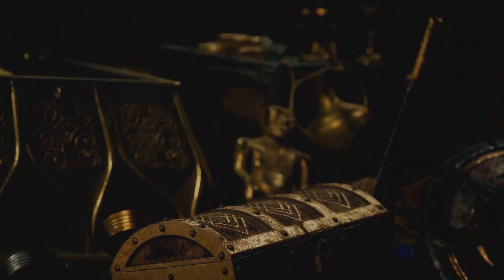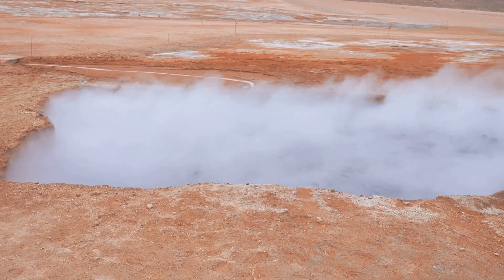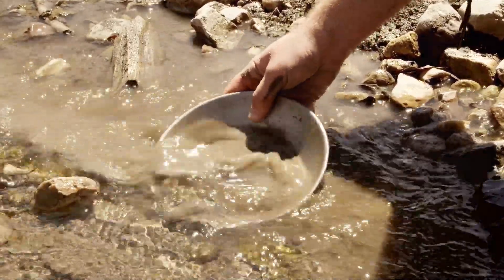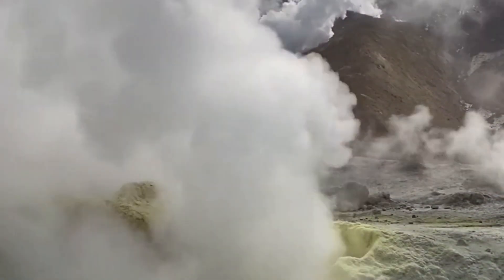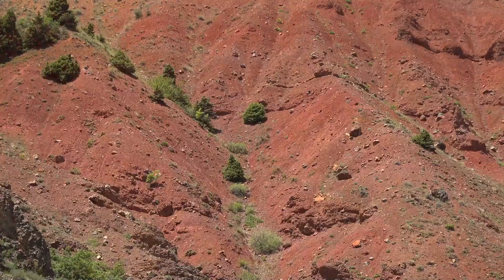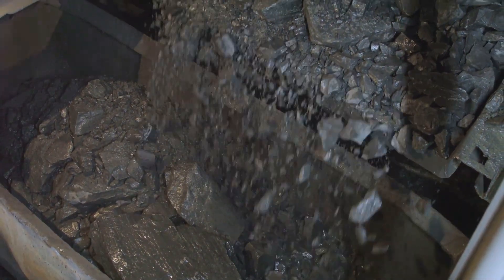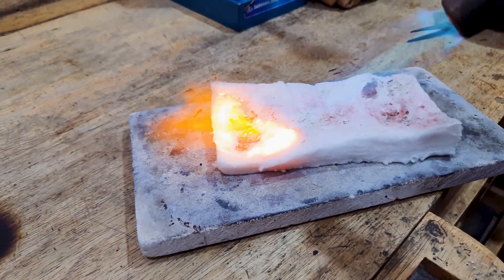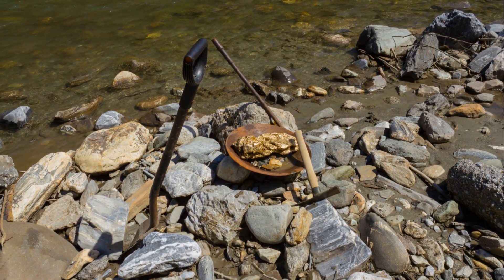The Incredible Journey of Gold: From Earth's Core to Your Hands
Discover the captivating journey of gold from its cosmic origins to its appearance in riverbeds and mines. This video explores gold's historical significance, its dual nature as a treasure and technological element, and the geological processes that transport it from the Earth's core to our hands. Learn about subduction, hydrothermal processes, and the formation of lode and placer deposits. Uncover the stories behind iconic gold rushes and the modern methods of gold extraction. Join us in this mesmerizing exploration of gold’s enduring allure and scientific marvel.

Like this video and share it with fellow history and science enthusiasts!

OUTLINE:

00:00:00 Timeless Allure
00:00:21 Journey Begins
00:00:58 The Ring of Fire
00:01:34 Superheated Waters
00:02:12 Veins of Gold
00:02:42 Unveiling the Treasure
00:03:18 Nature's Gold Panning
00:03:56 Giants of Gold
00:04:47 Mineral-Rich Waterways
00:05:38 From Magma to Riches
00:06:17 The Silent Partner
00:07:00 Veins of Opportunity
00:07:48 Geology's Treasure Map
00:08:37 From Ore to Gold
00:09:35 From the Depths to the Rivers
00:10:21 Whispers of Fortune
00:11:41 A Legacy in the Making
00:13:05 A Golden Legacy